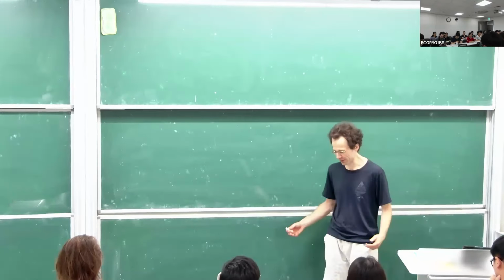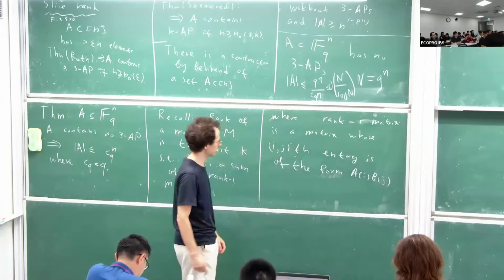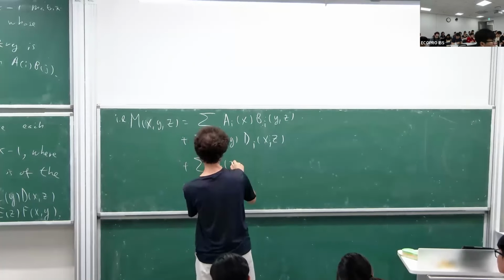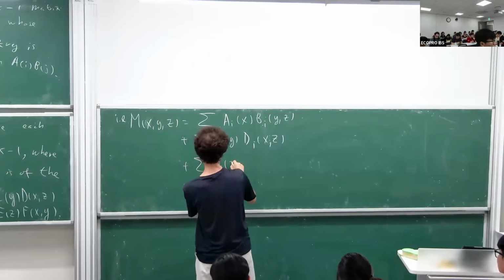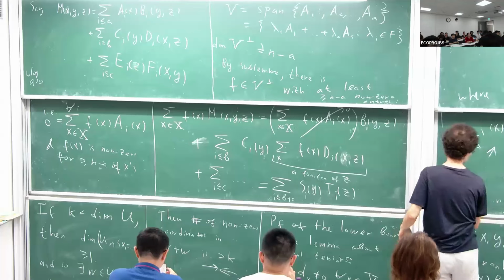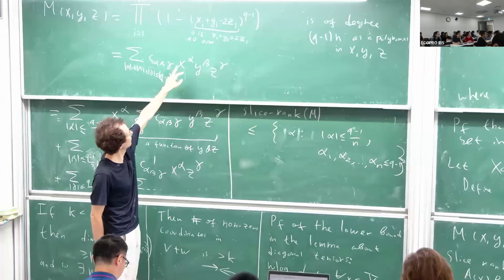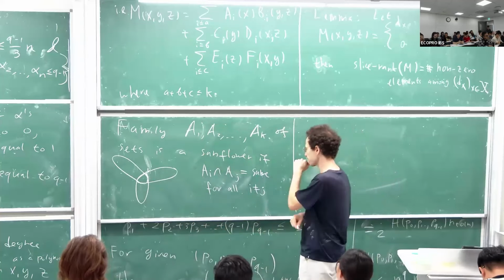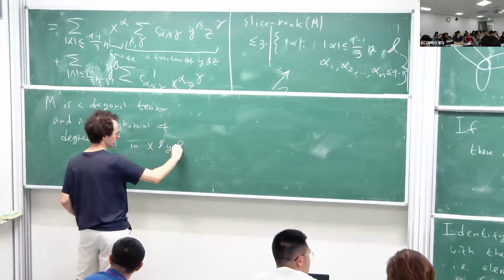24.08.02, Boris Bukh, Algebraic methods in combinatorics: day 5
IBS ECOPRO Summer School

Boris Bukh, Algebraic methods in combinatorics: day 5
August 2 2024, Friday @ 10:00AM - 11:30AM KST

SPEAKER
Boris Bukh
Carnegie Mellon University

The aim of this lecture series is to introduce algebraic proof techniques in extremal combinatorics. Three main topics will be covered: polynomial interpolation, slice rank and algebraic geometry constructions. Depending on pacing and audience's wishes, towards the end, we might discuss other recent topics of interest.